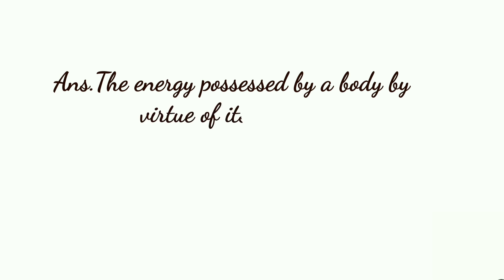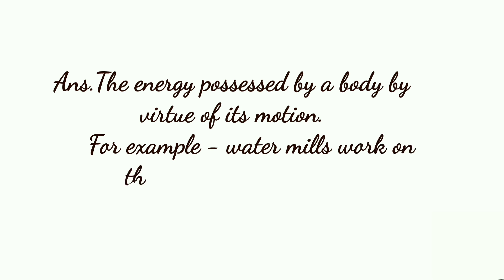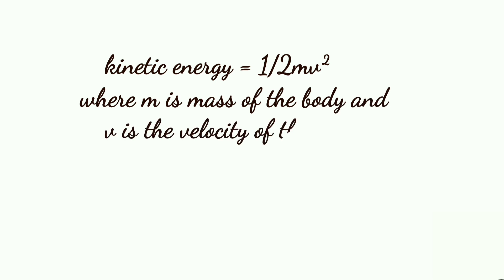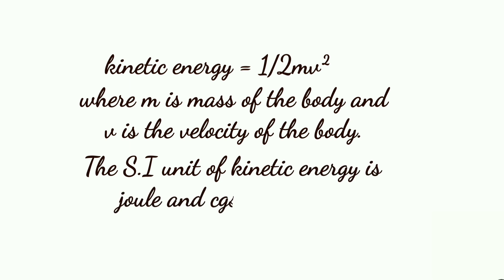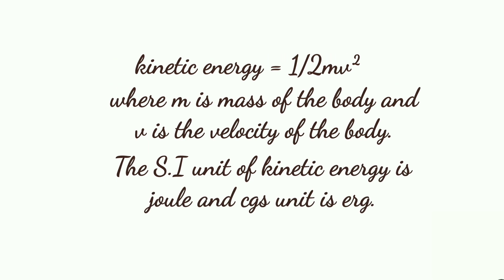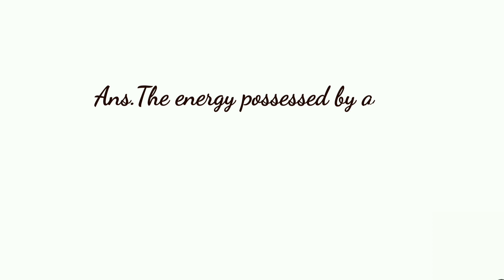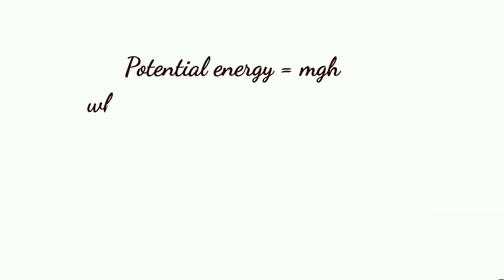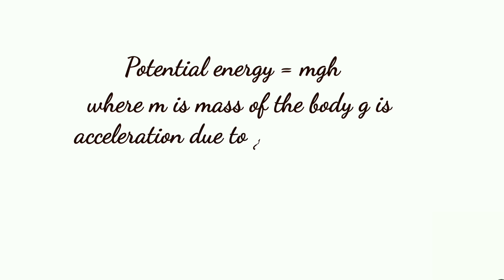Q.Define kinetic energy and potential energy with example ?